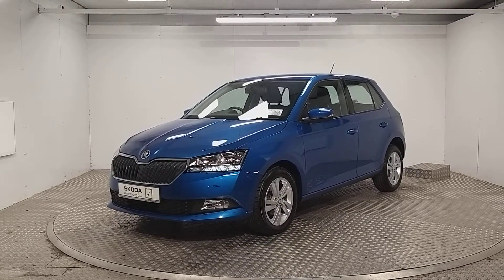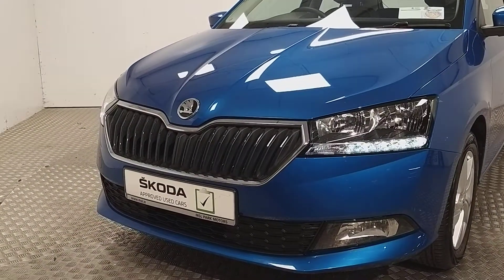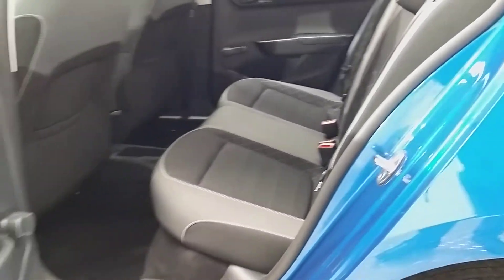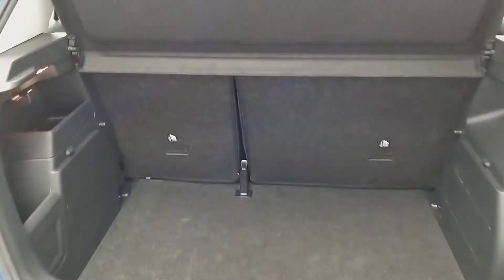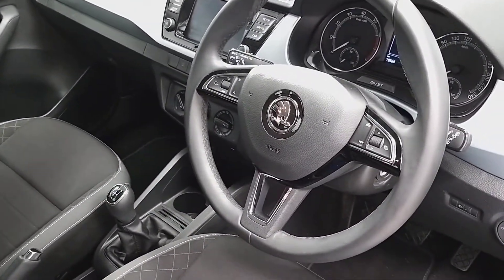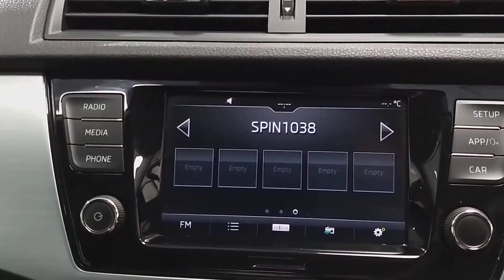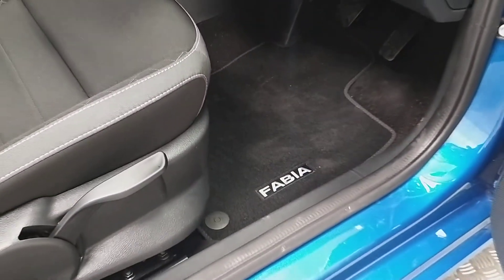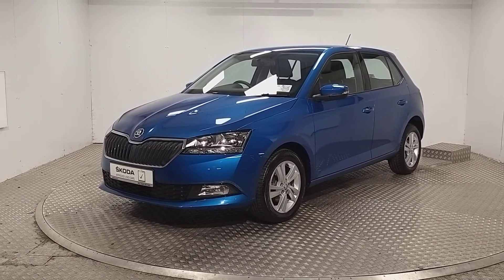Skoda Fabia Ambition Blue